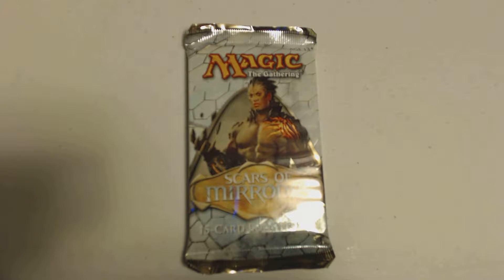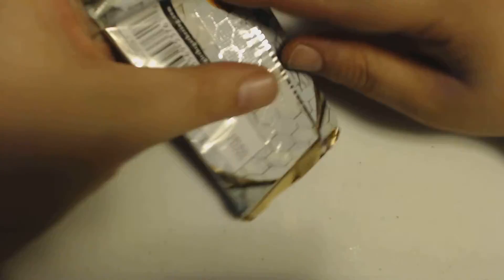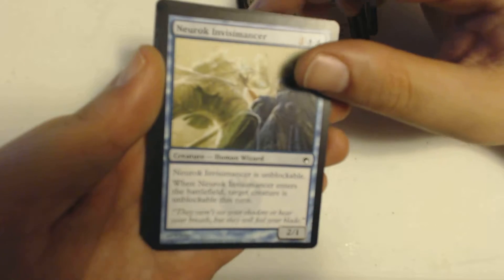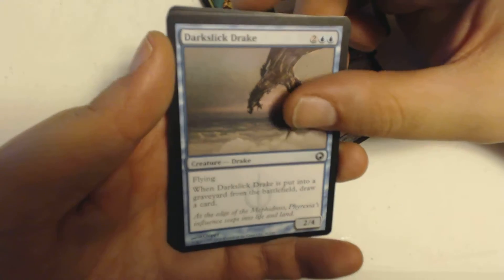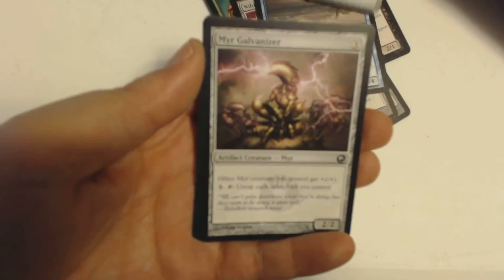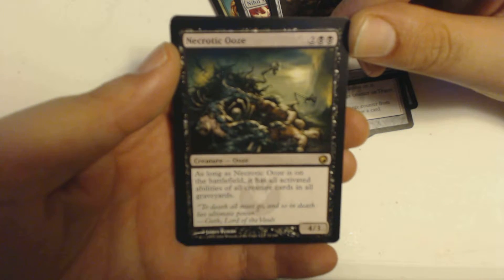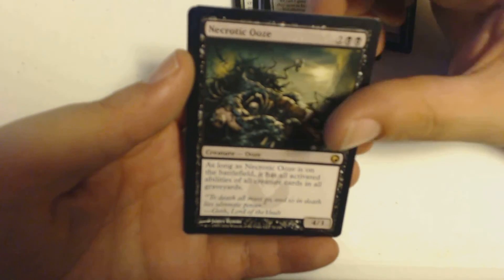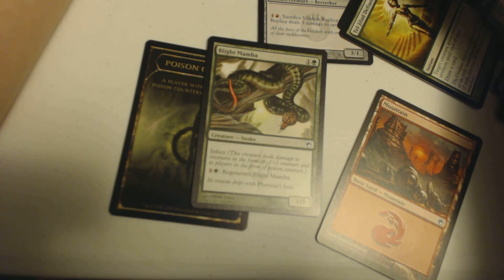More special than a normal Monday-Thursday - Scars of Mirrodin - PackCrackers #180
Welcome to PackCrackers, my daily MTG Booster pack opening show, where I, your esteemed host, J-Little open a pack of Magic cards just to see what I get. It's Friday so that means I'm opening a classic pack, a gift box, or some other special Magic product.

The Eldrazi are Coming! Eldrazi Week: December 19th-23rd
200 cards, one video! 200th Episode: January 13th
Returning again to Ravnica! Ravnica Week: February 20th-24th